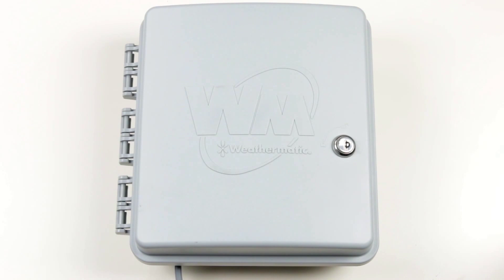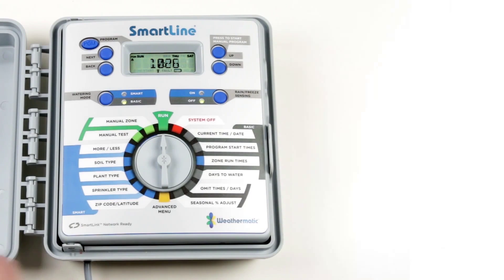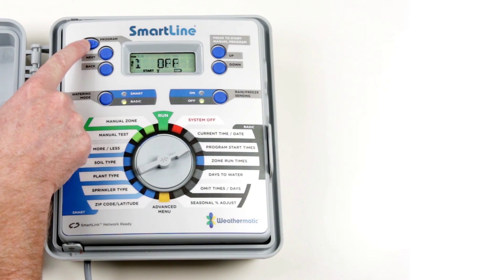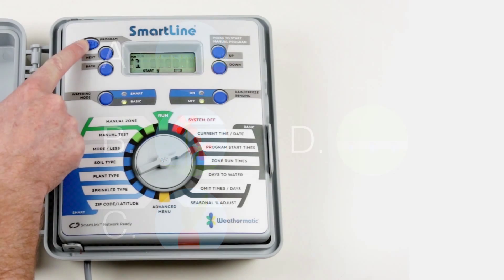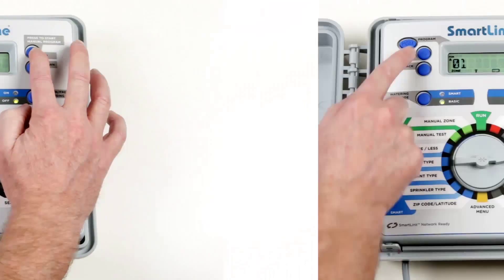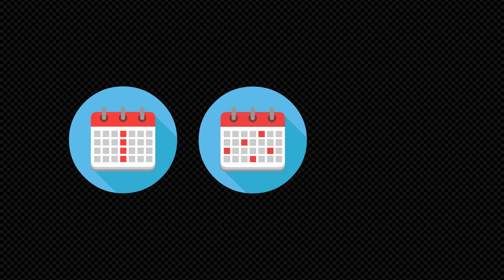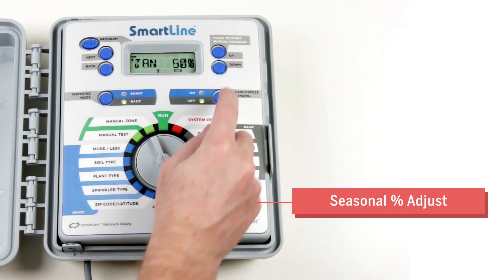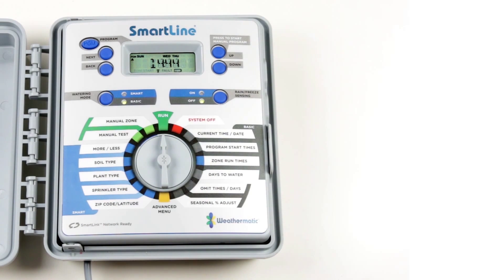SmartLine Controller Basic Programming: Expert Guide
Watch this video for expert tips and solutions in the industry.